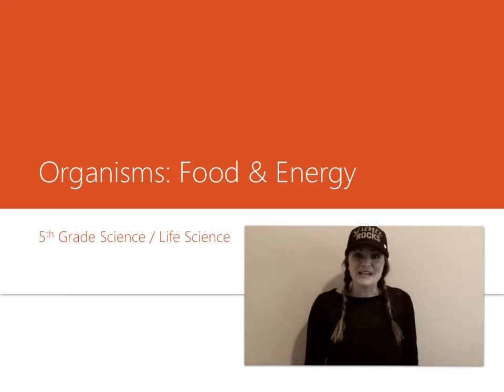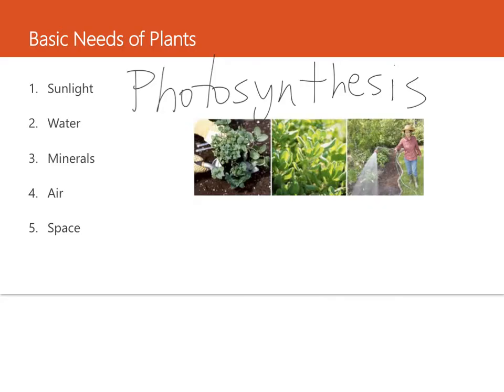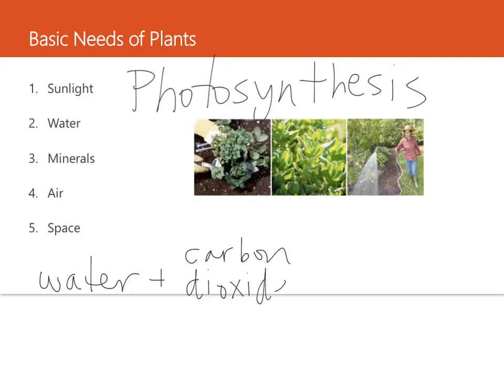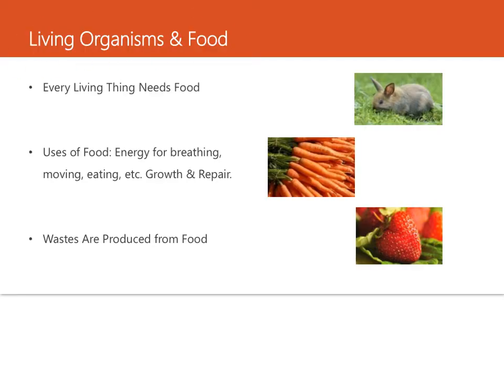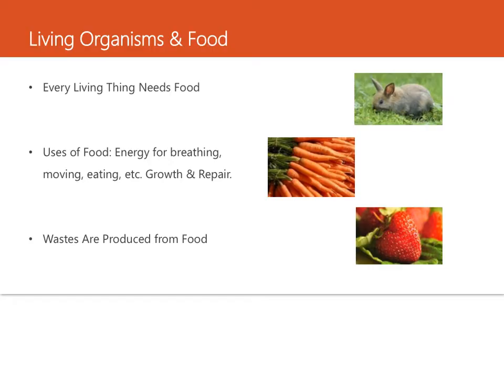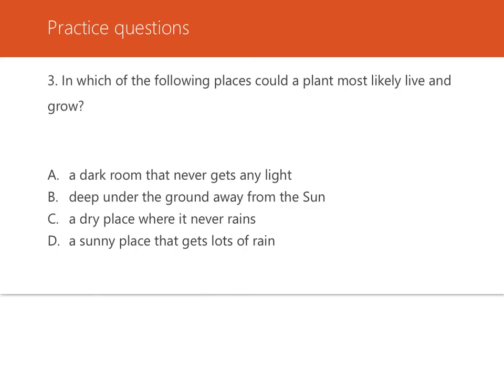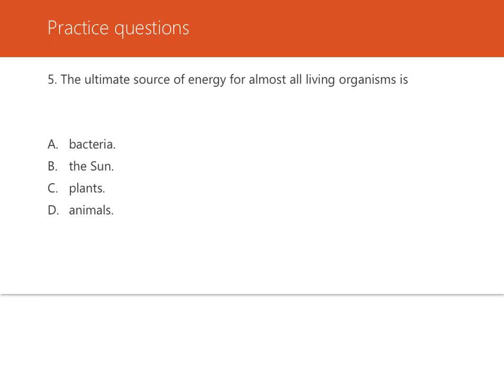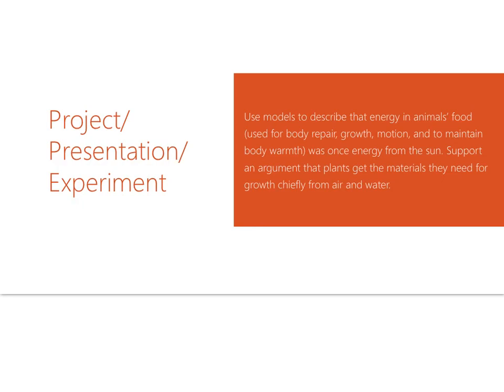Grade 5. #3. 5-PS3-1 & 5-LS1-1. Study Island 3a. Topic- ORGANISMS: FOOD and ENERGY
Organisms: Food & Energy